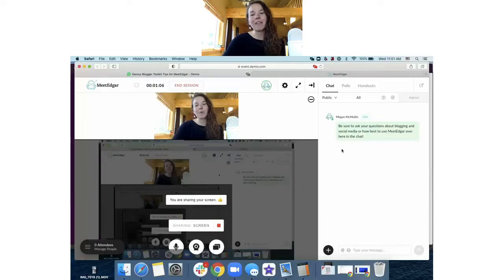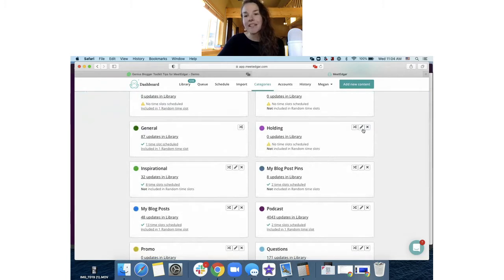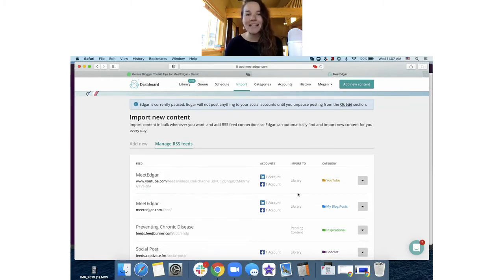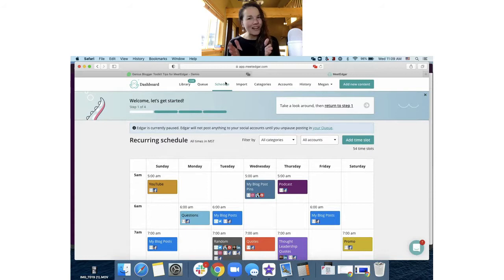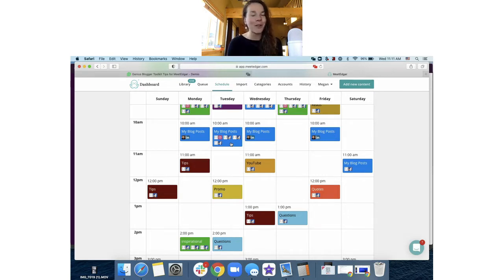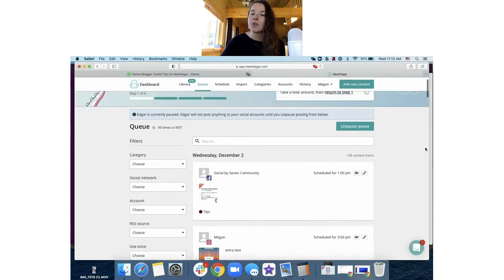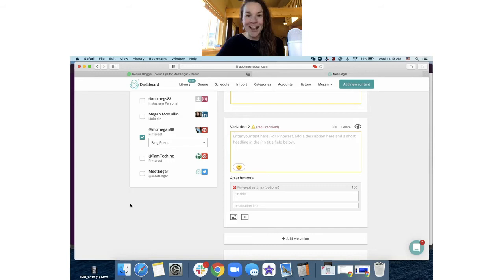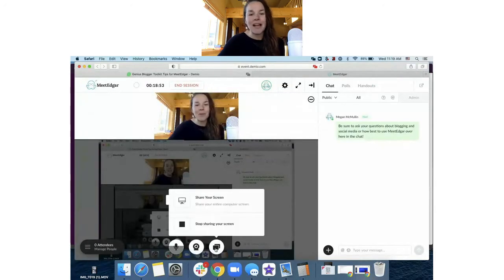How Genius Bloggers Use MeetEdgar To Automate Social Media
Creation is just the first step. Next, there’s the promotion. (Anyone else just queue horror music in their head? 🙀 )

While there is no one correct way to promote your blog, there is a marketing rule of thumb that says that for every one hour you spend creating a blog post, you should spend eight hours promoting it.

Lucky for you, you’re a genius who signed up for a blogging toolkit to help you systematize and optimize that dreaded 8-hour part!

MeetEdgar is the perfect tool for automating your evergreen blog content on social media, and we can’t wait to show you how.